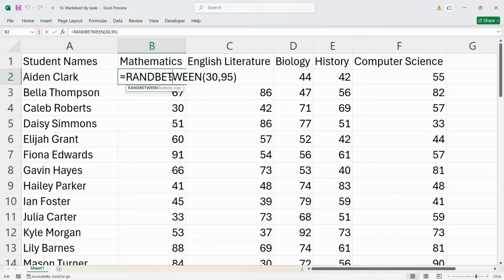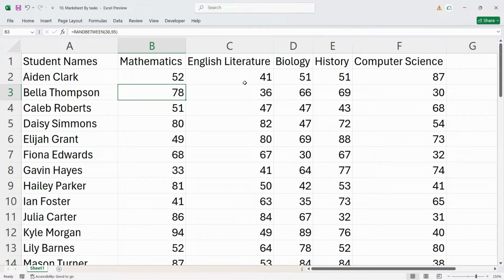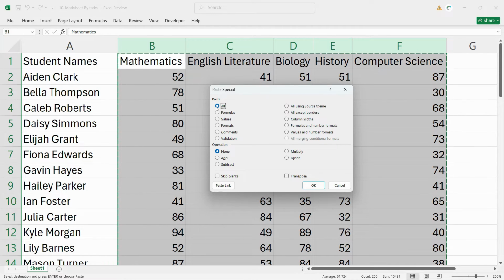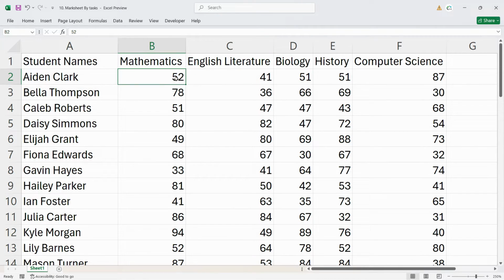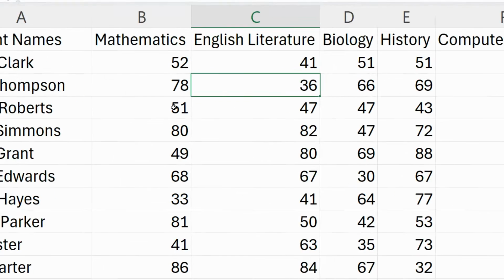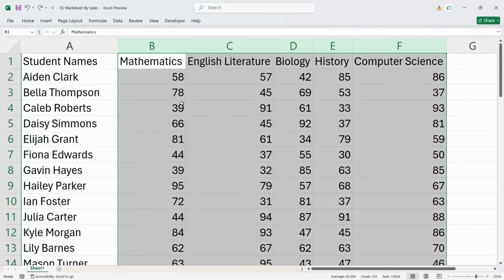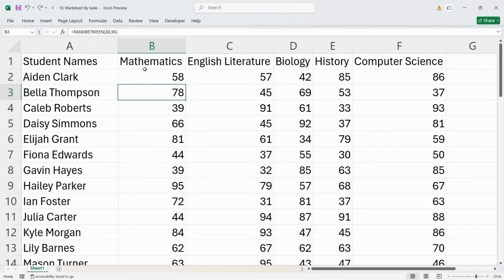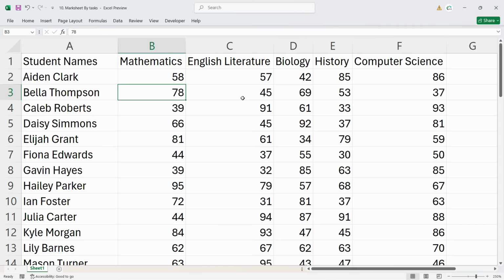Remove Formulas but Keep Values in Excel | Fix Your Final Data Easily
Learn how to remove formulas in Excel while keeping the calculated values intact. This is essential when finalizing reports, sharing data, or cleaning sheets to avoid accidental changes in calculations.

Master this simple but powerful Excel technique to lock your results and prevent errors.

✅ What You’ll Learn:
How to replace formulas with their values

Different ways to paste values only

Finalizing Excel reports safely

Preventing formula errors during data sharing

Clean and protect your spreadsheet results